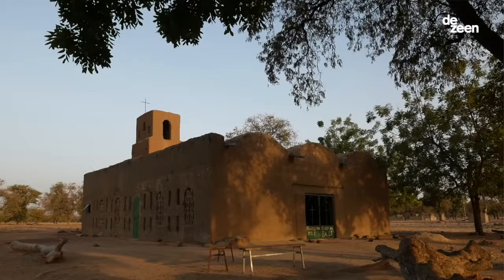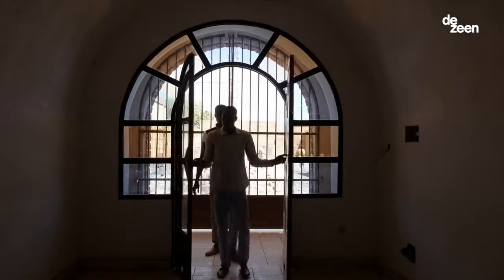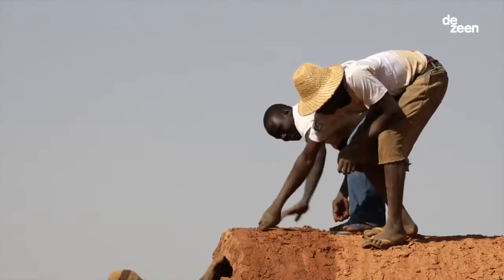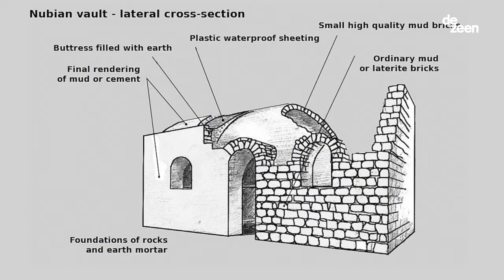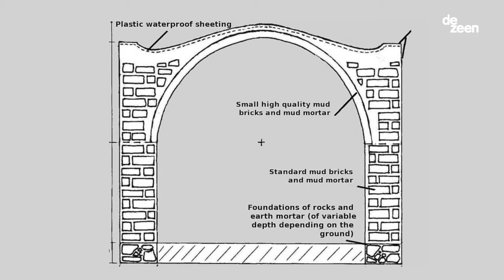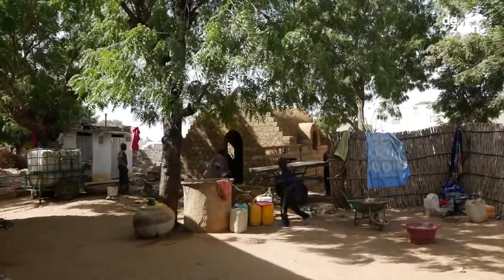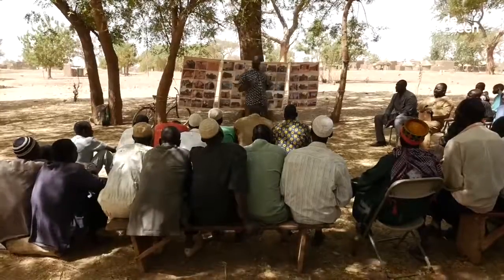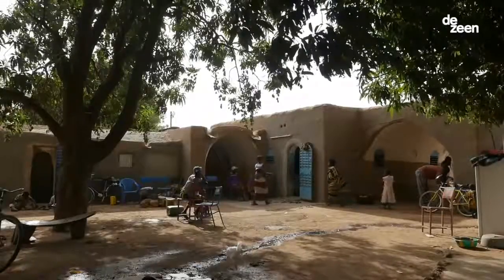Nubian Vault revives ancient building technique - Deezen Magazine